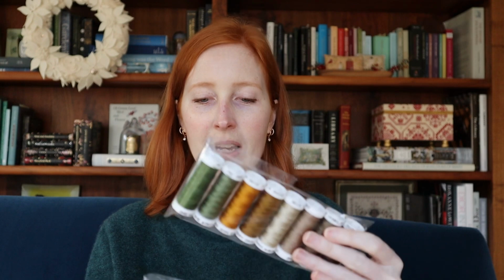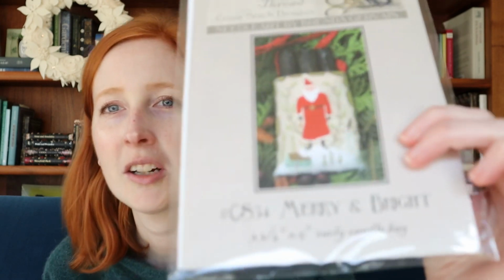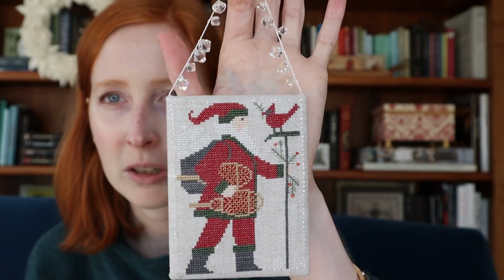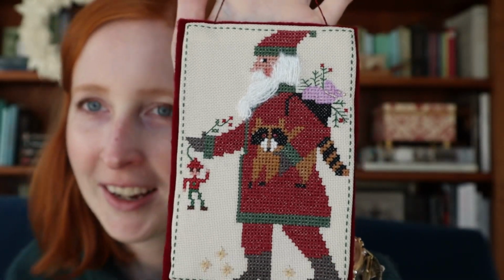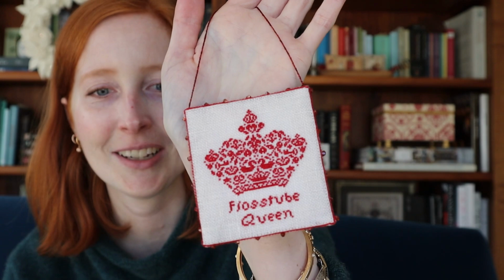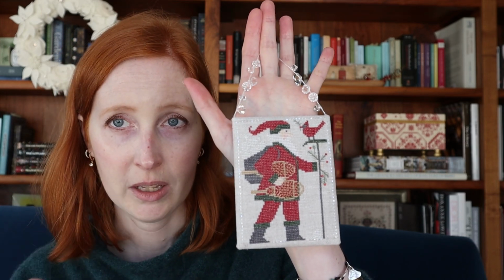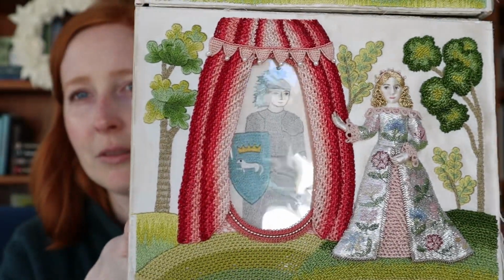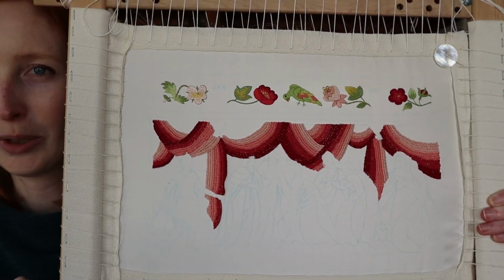Flosstube: Ornamentations #39 - Katie's Sparkle Prim, a kit release, and a casket update!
Ornamentations (noun): 2. That in which the process of ornamenting is embodied; the ornaments which adorn a thing collectively; ornament in general
Or, in music, the grace notes that embellish a melodic line.

The kit is $90, which includes linen and all threads but not the chart or silk backing fabric that I used on my own finish.  Stocked kits are unfortunately limited due to supply, preorders will not ship until May.

Please share your finishes with the hashtag katiestrachankit and tag me on Instagram @kstrachanembroidery

Brenda Gervais' Merry & Bright, stitched on Legacy Linen 38 count Cloister Cream:
Gobelins: 634, 945, 3725, Blanc
100/3: 072, 088, 707, 725, 773
Soie d'Alger Mode
100/3 Blanc with Accentuate 312
NB: 100/3 072 (blue on snowman's scarf), 725 (belt buckle) and Gobelins 634 (snowman arms) are very limited use and could be substituted with any blue, gold, and brown silk already in stash

The Prairie Schooler 2011 Santa is stitched with an almost identical conversion, also on Cloister Cream:
100/3 088, 176, 707, 773
100/3 Blanc with Accentuate 312
Both use Miyuki 15/0 hex cut beads, DBSC-0050, available from Caravan Beads, for the running stitch edging, and the green alternate shown is 15C-156
And the first version uses 6 and 8mm crystal bicone pendants stitched onto the AVAS #8 metallic braid hanger, which you can buy
The second version uses Rainbow Gallery Fuzzy Stuff, color FZ15 in straight stitches for the beard

My mother's stitch of JBW Designs French Country Crown used Gobelins 779, stitched one over one
The lighted magnifier that she's now using is the Daylight Halo Go

Details and a full materials list for the Simple Harmony SAL, can be found

My fabulous new case to hold all my stitchy essentials is the Cuyana Vanity Case, color Jade
And those essentials are a Hardwicke Manor oval hoop, size 6 x 3.5 in, available from NIAH
As well as my Katie folio and project bag set from Lu&Su, seen on @susanstandleystitchintime

The Thistle Threads Cabinet of Curiosities course part I (history and making of caskets) is running again, available with or without a casket